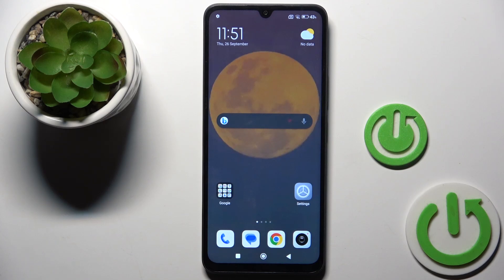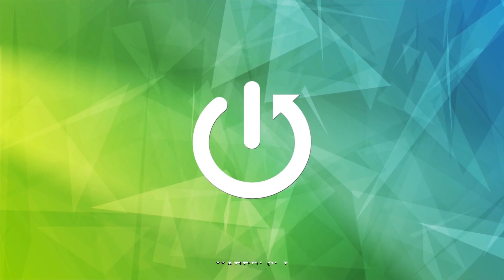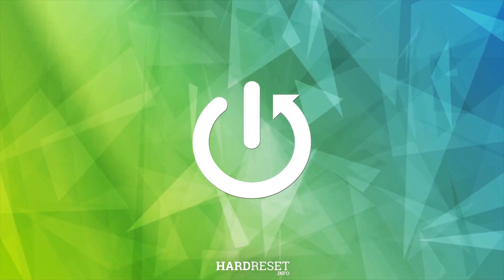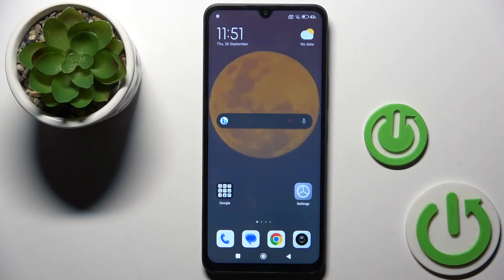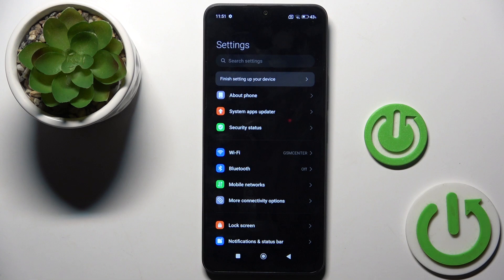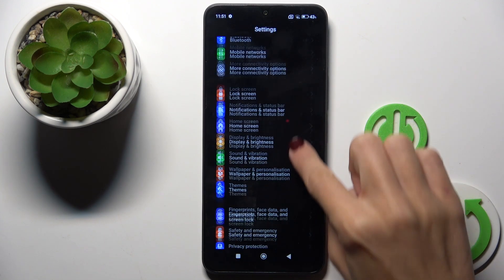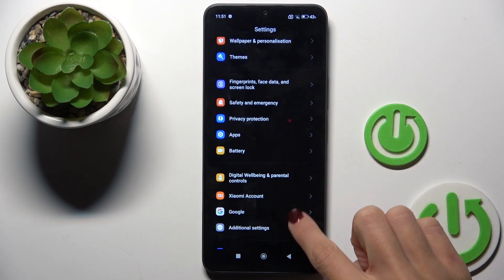How to Remove Google Account in REDMI 14C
In this video, we guide you through the process of signing out of your Google account on the Redmi 14C smartphone. Learn how to securely log out from your account, remove it from the device, and manage your Google services. We’ll walk you through the settings step-by-step, making it easy to sign out of your Google account when switching users, selling your phone, or managing multiple accounts. This tutorial is ideal for anyone looking to manage their Google account on the Redmi 14C.

How to log out of a Google account in REDMI 14C? How to sign out of a system Google account in REDMI 14C? How to manage a system Google account in REDMI 14C?